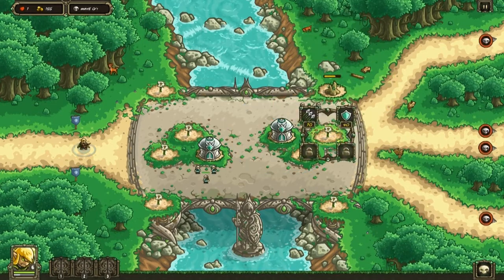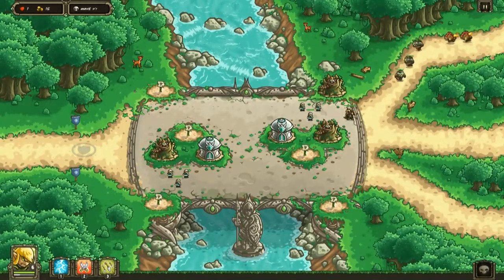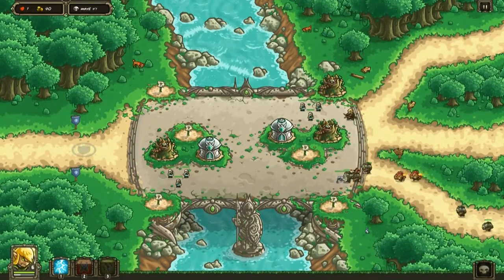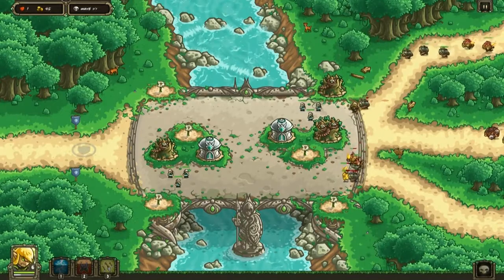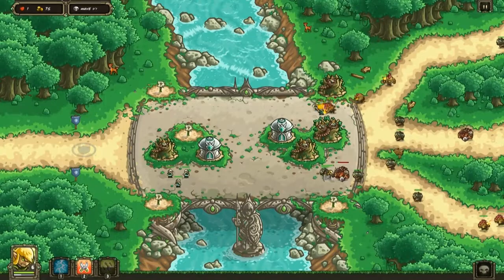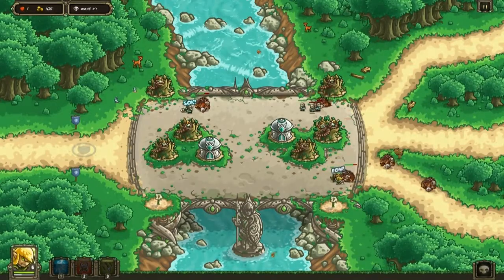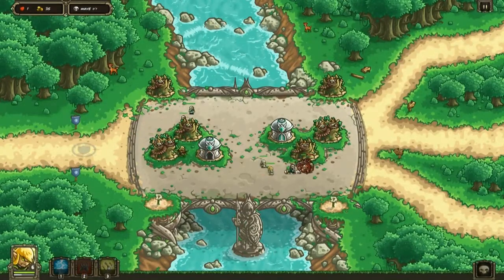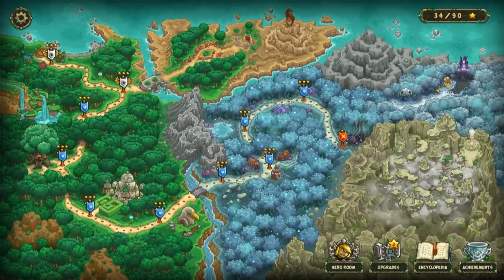Kingdom Rush Origins [PC-Steam] Playthrough - Stage 2: Iron Challenge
Kingdom Rush Origins by Ironhide is the third in a series of Kingdom Rush games for PC and mobile. I am playing the PC-Steam version of this Tower Defense game.

Originally a mobile game which was free to start out with but you had to buy everything else seperately or earn Gems to buy items and powerups, Kingdom Rush on PC is the full game with all things already included and no gem shop and the extra campaigns added for free.

Iron Challenges, unlocked by clearing a stage with 3 stars, restrict you to certain towers and consists of a single super long wave of monsters. This wave will include a wide range of enemies from the main level in high numbers, letting a single one of these through will fail the challenge as you only have 1 HP.

As these early Iron challenges are pretty short, I'm uploading them alongside the corresponding Heroic challenge for the stage too.